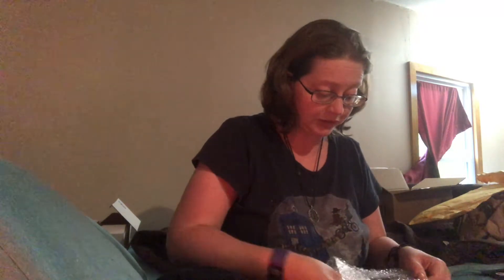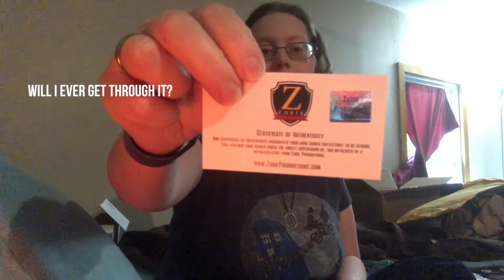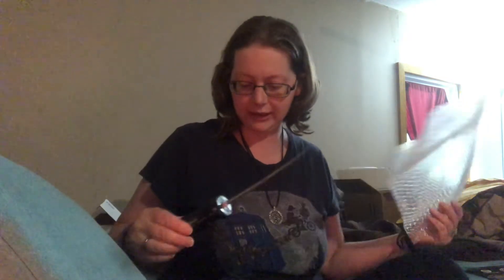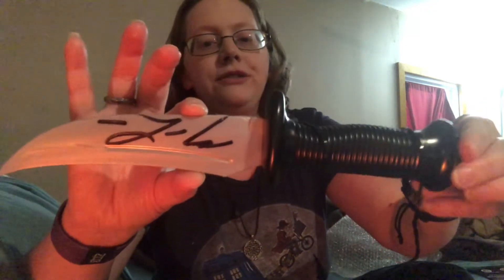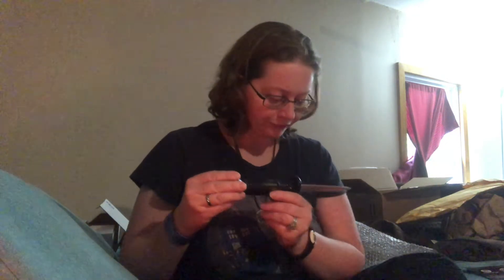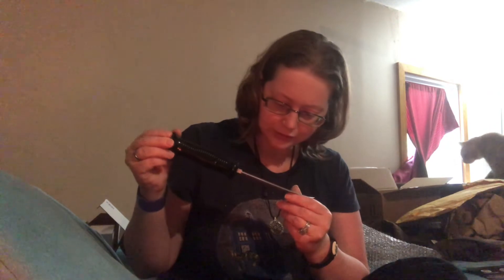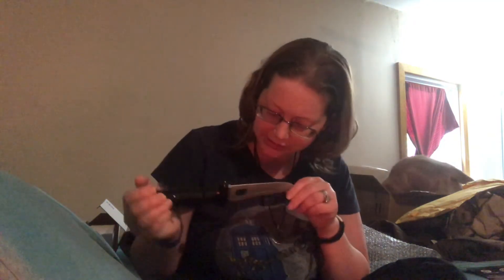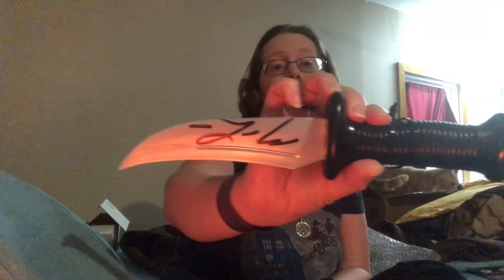nerdymom unboxes | Zobie Productions Scratch & Dent Sale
Today we open up our purchase from Zobie's scratch & dent sale.